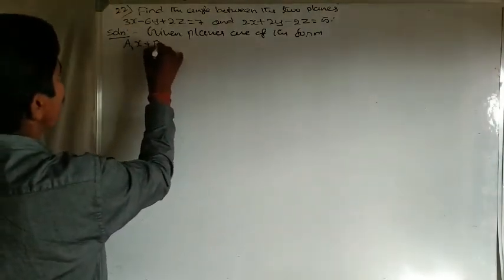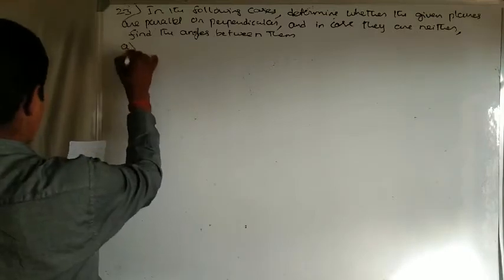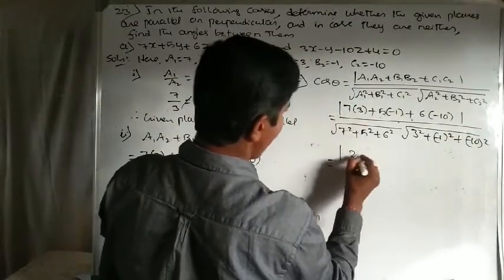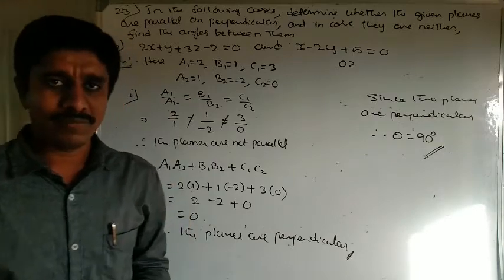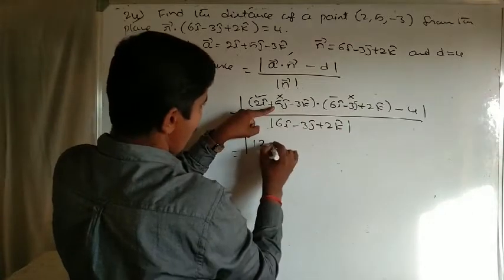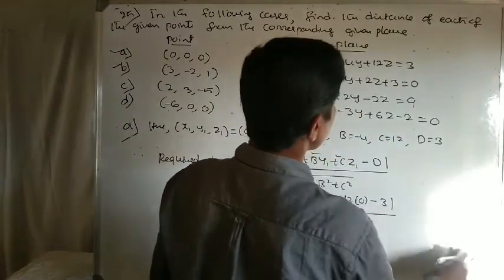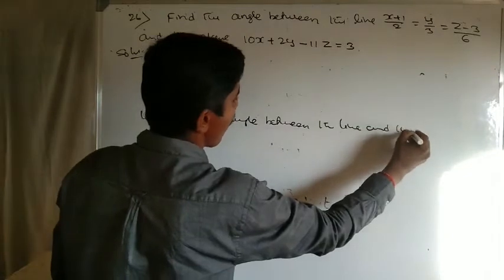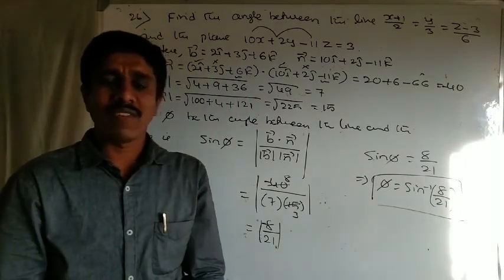Three dimensional geometry - 17